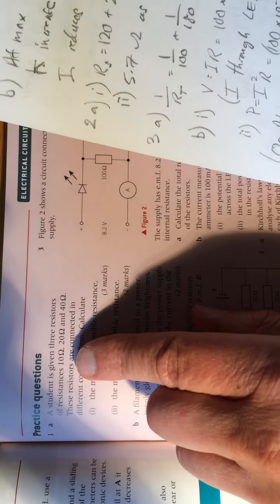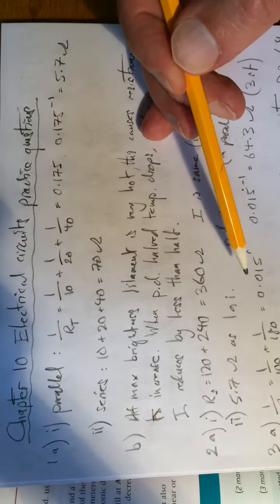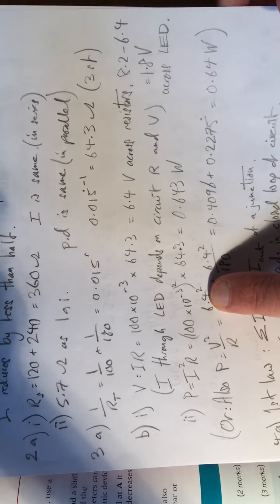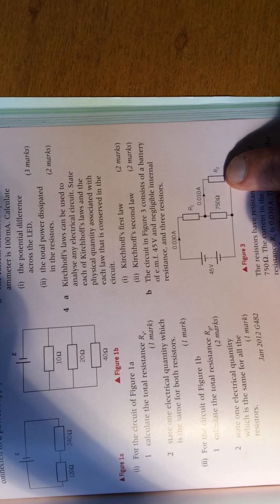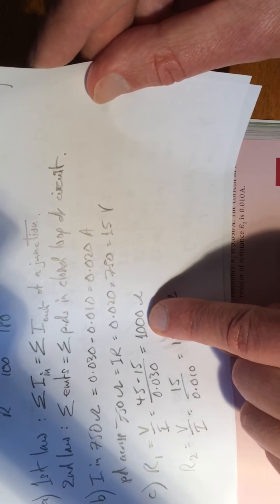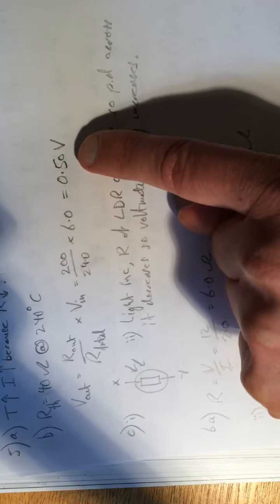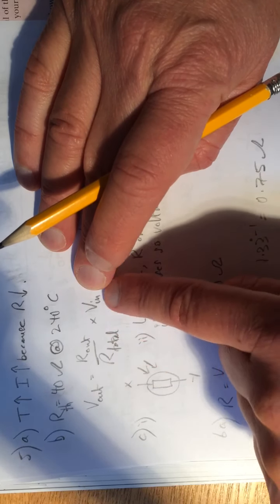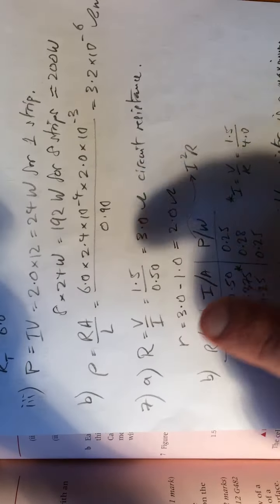Chapter 10 electricity practice questions answers talk-through